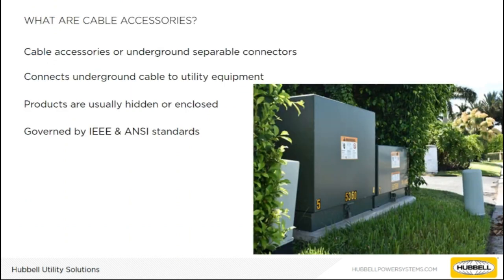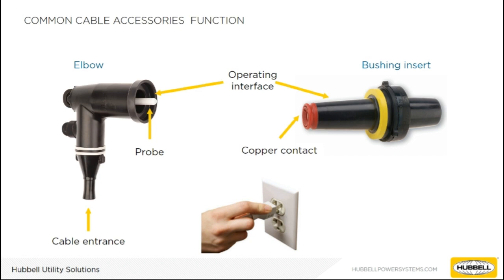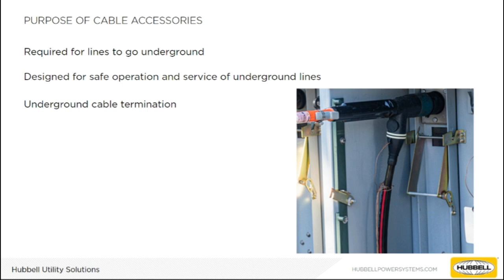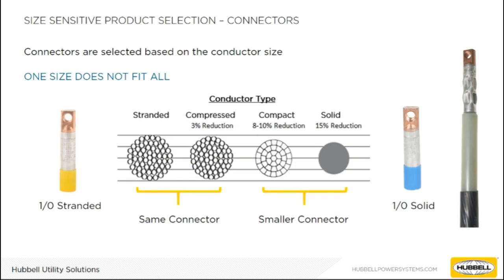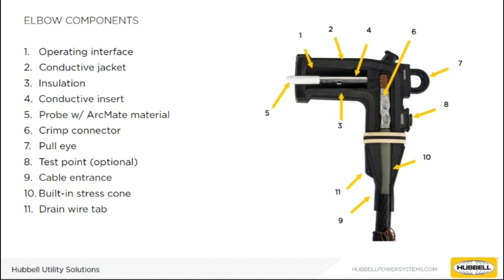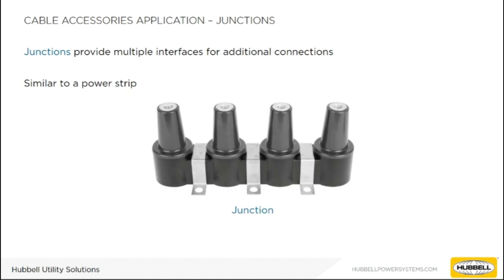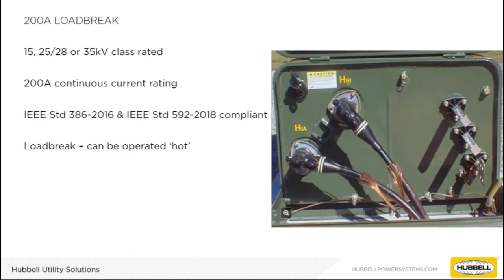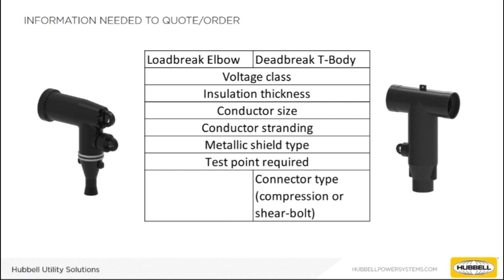Accesorios para cables 101 ¿Qué son los accesorios para cables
Conoce sobre los cables eléctricos para las diferentes industrias.